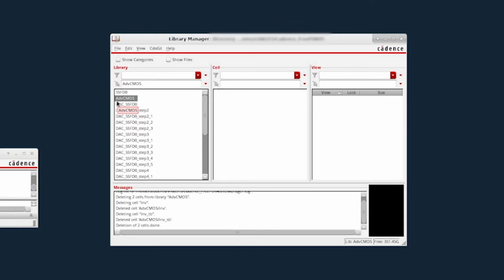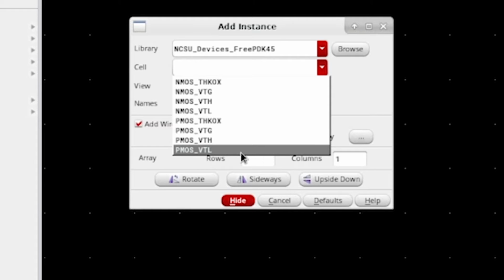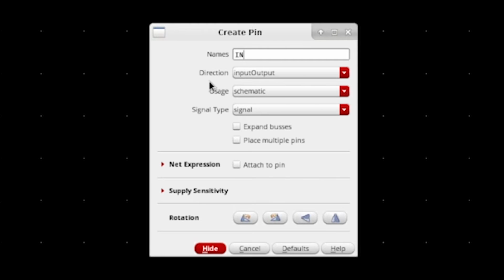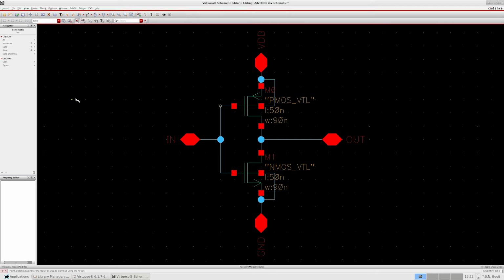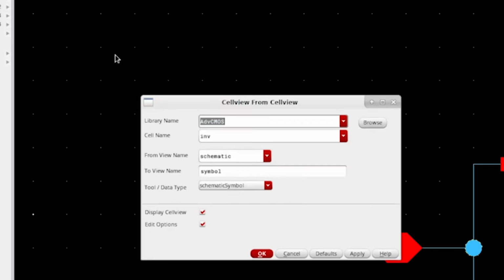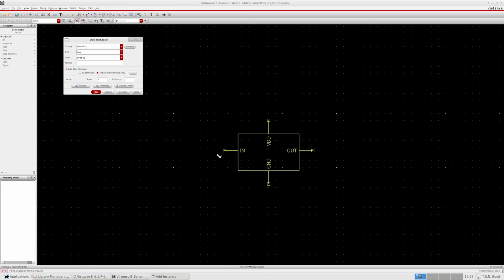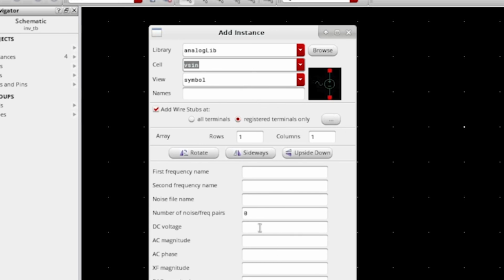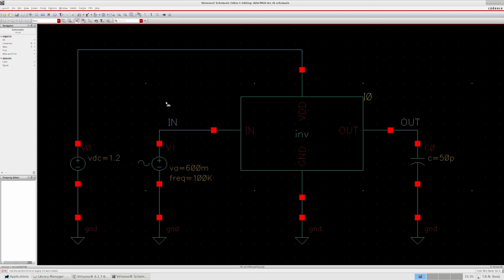Schematic Entry - Cadence Crash Course #4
Now we know how the library manager works, we'll walk through how to design both the inverter and the testbench schematics using the schematic editor tool in Cadence.

This series has been designed to be used alongside the course "Advanced CMOS Design" taught at the Eindhoven University of Technology.